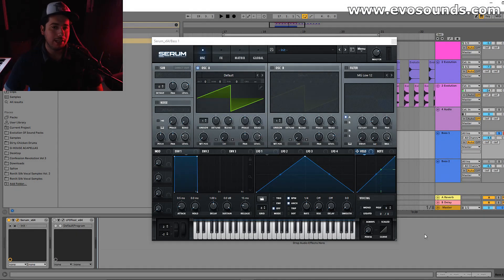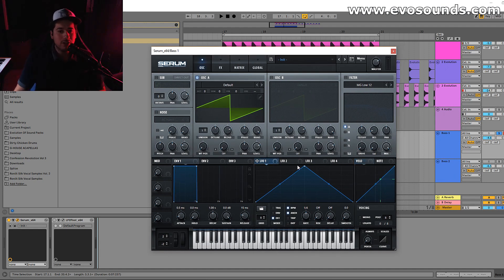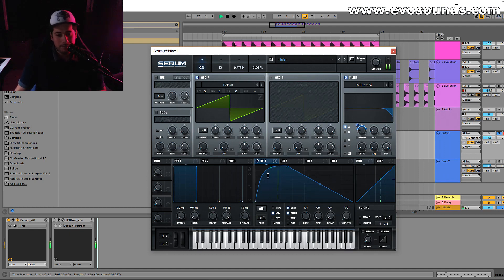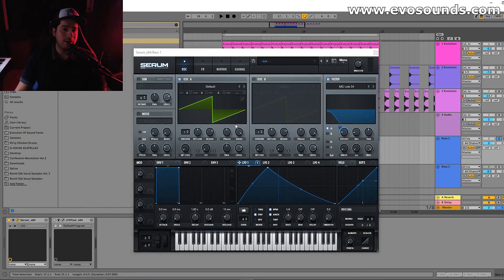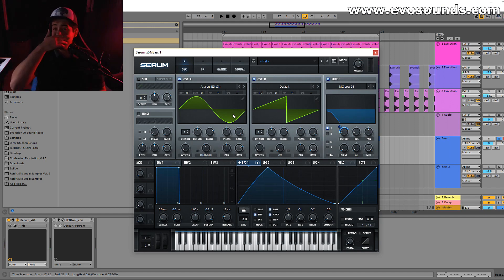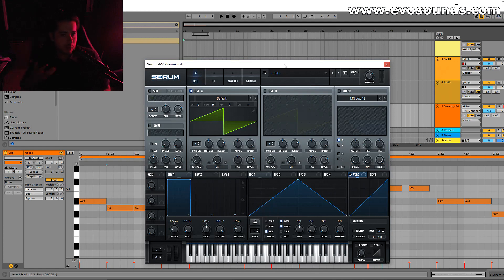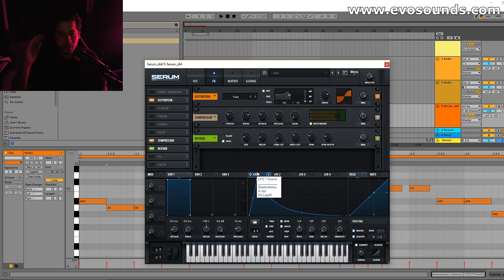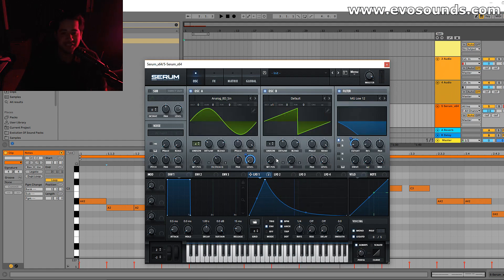How To Make Chris Lorenzo Basslines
In this tutorial, I go over creating Chris Lorenzo basslines inside of Serum utilizing FM and LFO Shapes. For this tutorial, I went over some of my favorite songs of him and created the Iconic sounds he has used the past few years.